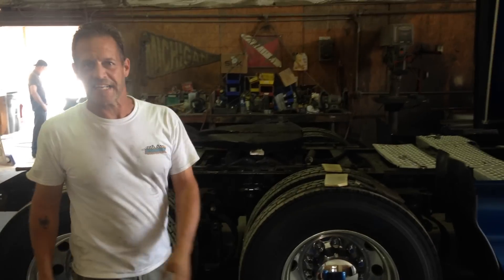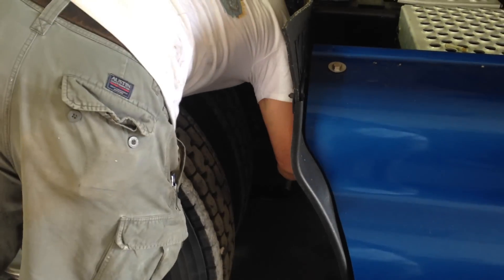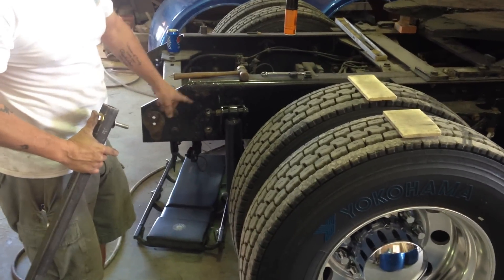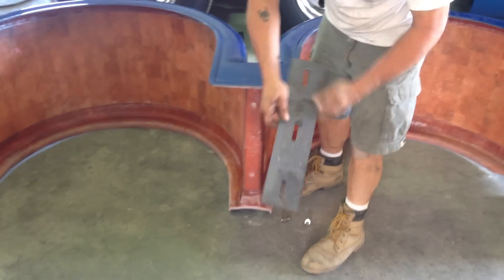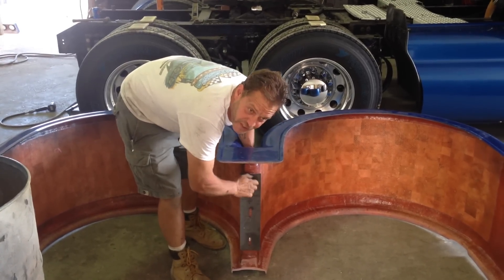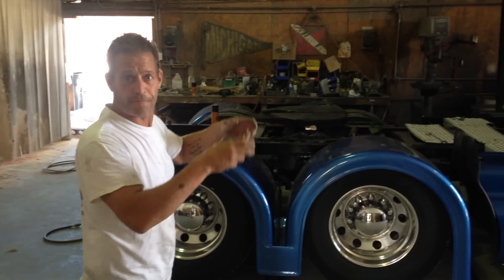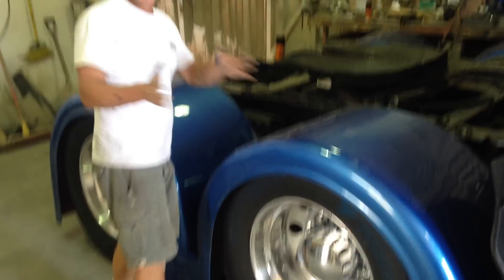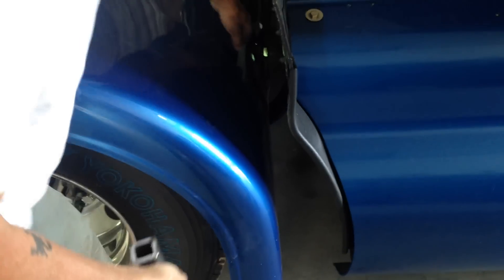Flex air/AG 380 installation video part 1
This video will who how to install Double hump fenders on a Peterbilt Flex air suspension and a Kenworth AG 380 suspension